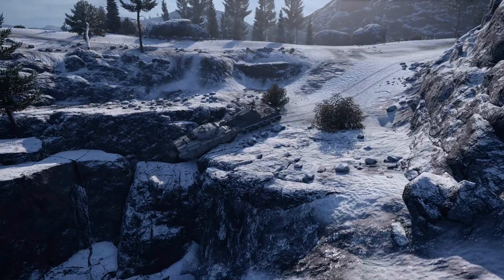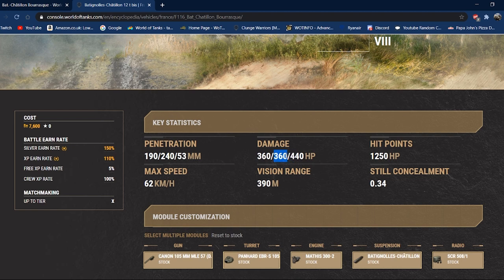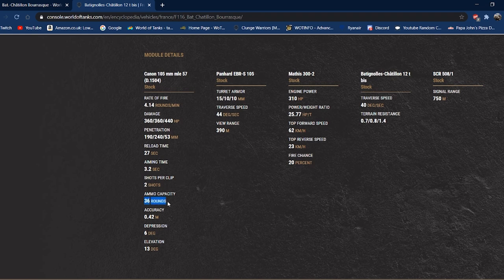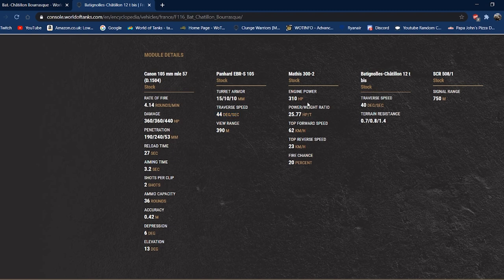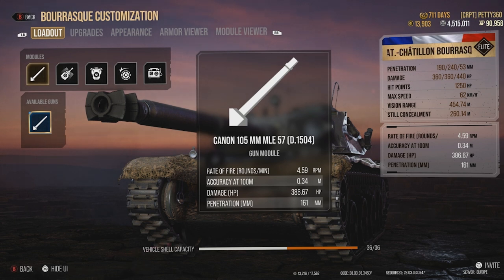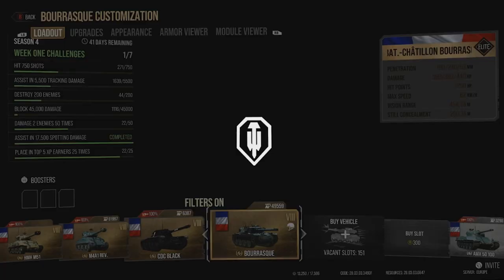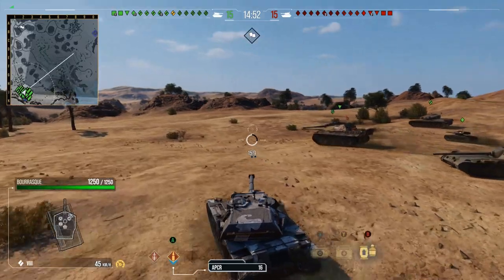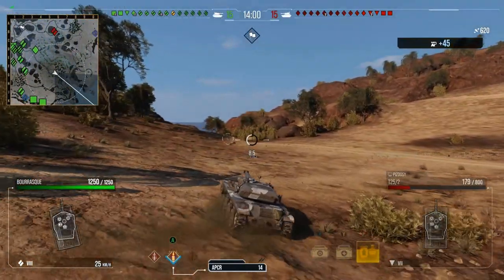Bourrasque Tank Review ll Wot Console - World of Tanks Console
This Tank is definitely gonna be like Marmite, some are gonna love it and some are gonna hate it!
In the First game i didnt even realise i was firing full gold! Don't know what happened there only noticed it while watching it back.

P.s This Video took 15 Hours. yes you heard that right, 15 hours to render. I hope i can find out whats gone wrong Quick otherwise this is gonna be a painful process.